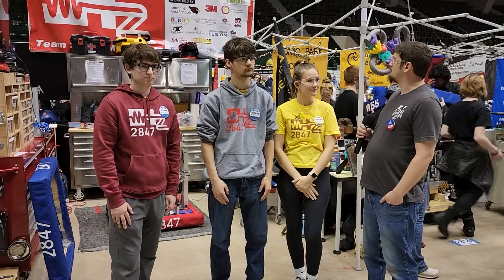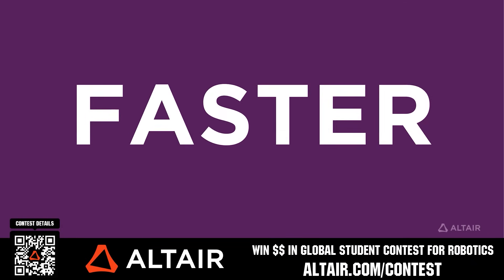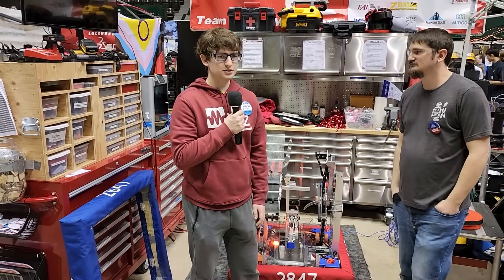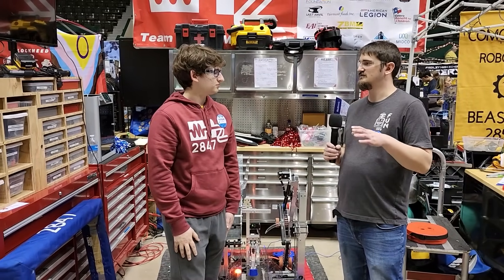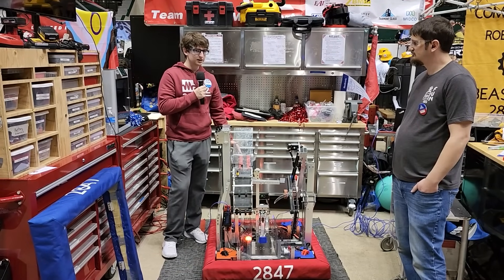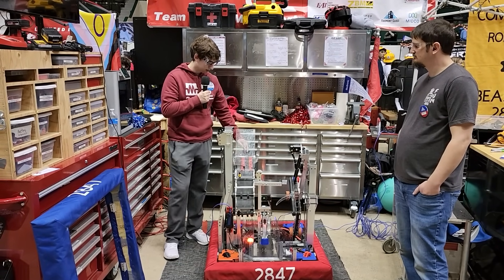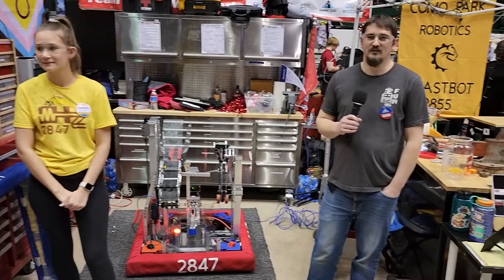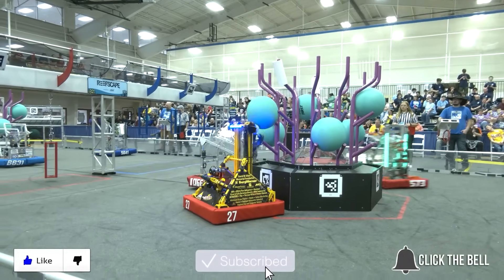2847 The MegaHertz | Behind the Bumpers | 2025 FRC REEFSCAPE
2847 The Megahertz are on the rise with their first event win in team history and being alliance captains at both events. Hear about their iterations including how they now throw Algae with a swing and very fast coral shoot. Take a closer look into this bot and be on the look out at Championships on Behind the Bumpers.